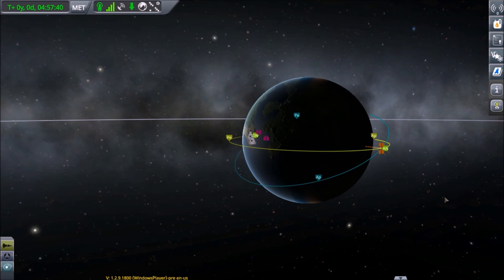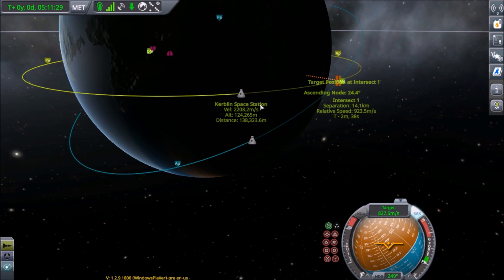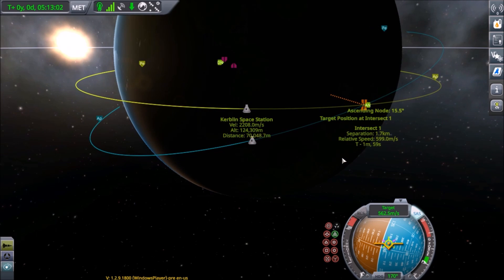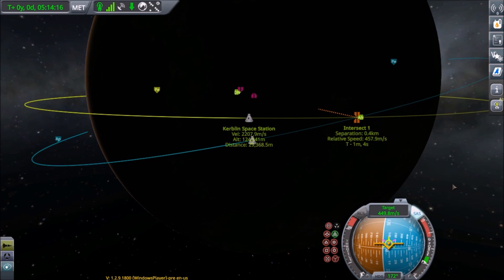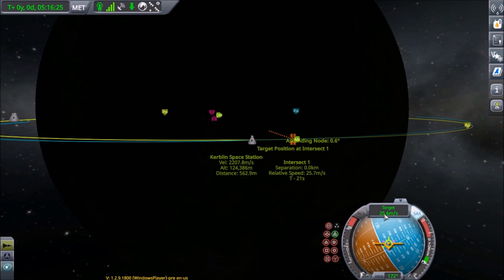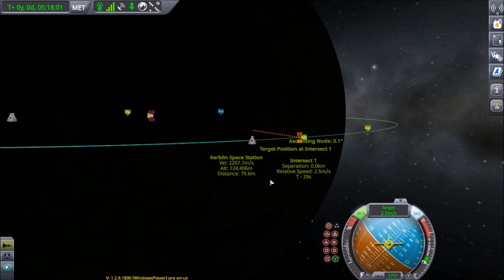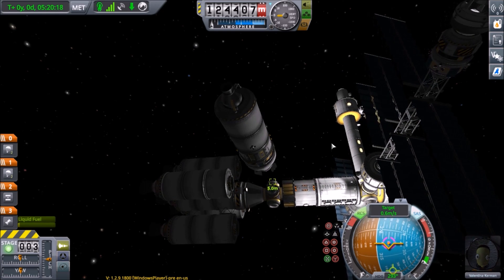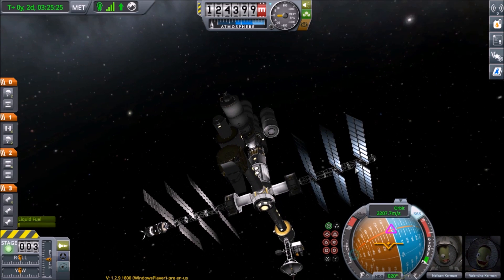[Kerbal Space Program] How to efficiently match orbits to prepare for docking.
Using the Retrograde and Anti-Target icons to reduce the separation at intersect.